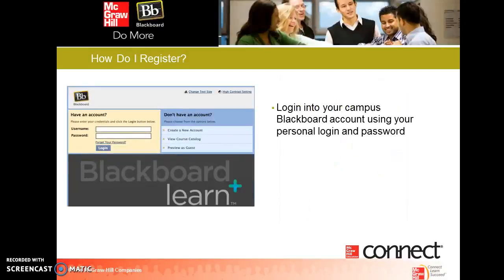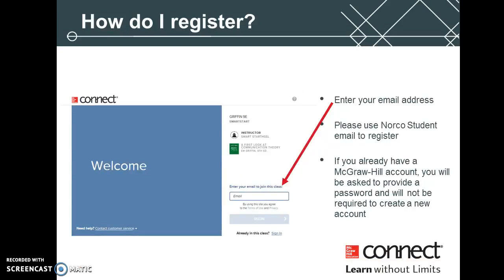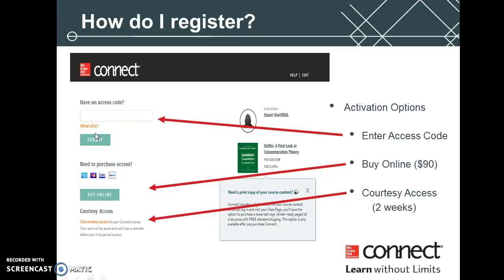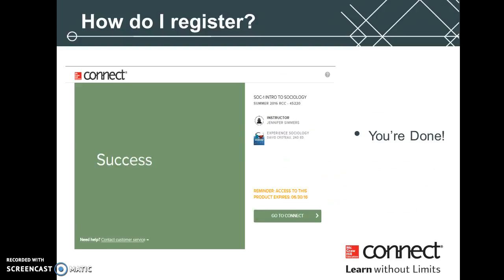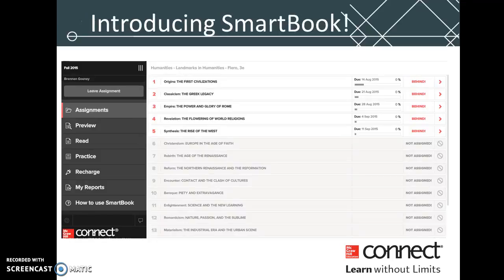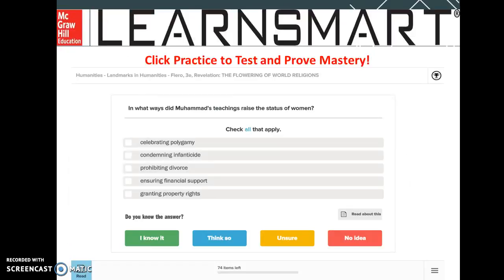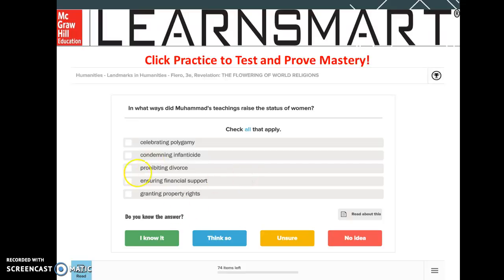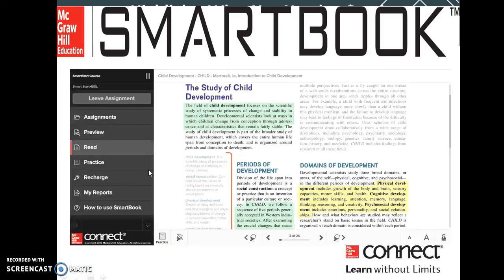Recording #15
Click to view a short tutorial on Connect registration (through BlackBoard) for Interpersonal Communication at Norco College.